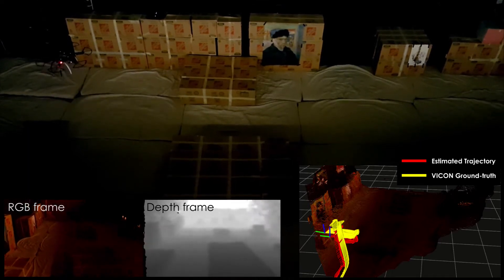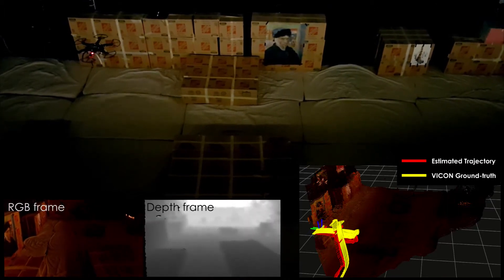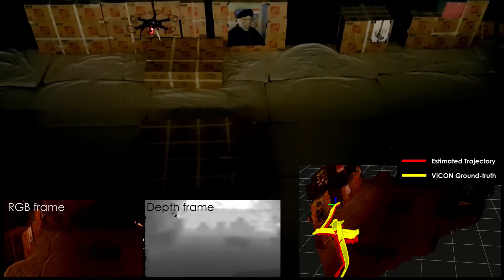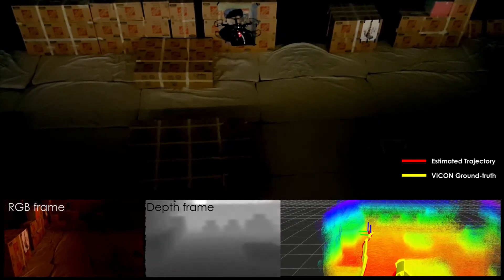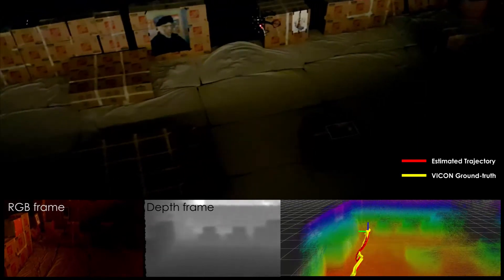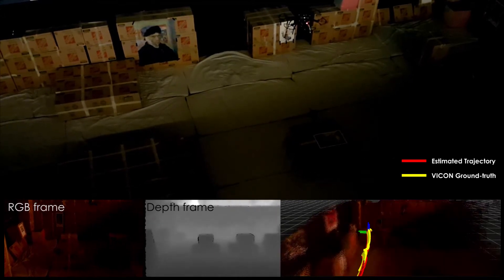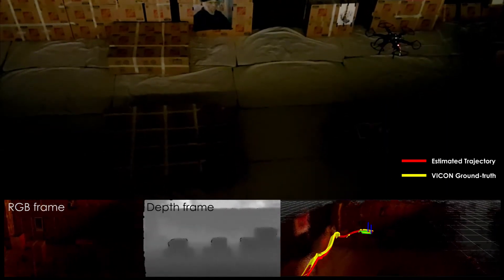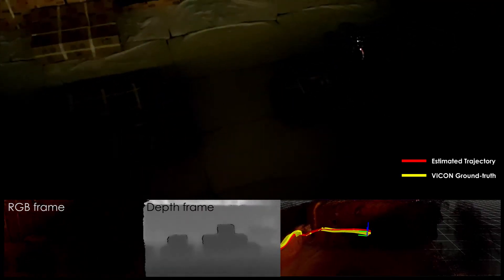Vision-Depth Landmarks and Inertial Fusion for Navigation in Degraded Visual Environments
In this work, a method for tight fusion of visual, depth and inertial data for autonomous navigation in GPS–denied, poorly illuminated, and textureless environments is proposed. Visual and depth information are fused at the feature detection and descriptor extraction levels to augment one sensing modality with the other. These multimodal features are then further integrated with inertial sensor cues using an extended Kalman filter to estimate the robot pose, sensor bias terms, extrinsic calibration parameters, and landmark positions simultaneously as part of the filter state. The proposed algorithm is to enable reliable navigation of a Micro Aerial Vehicle in challenging visually–degraded environments using RGB-D information from a Realsense D435 Depth Camera and an IMU.